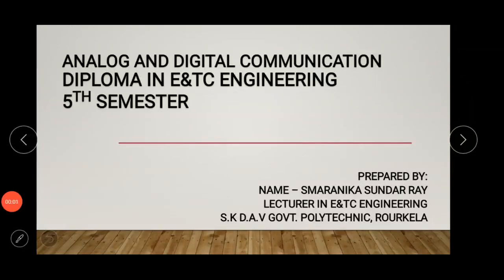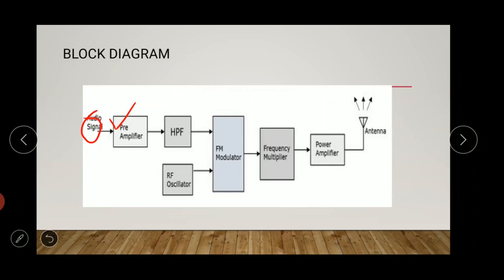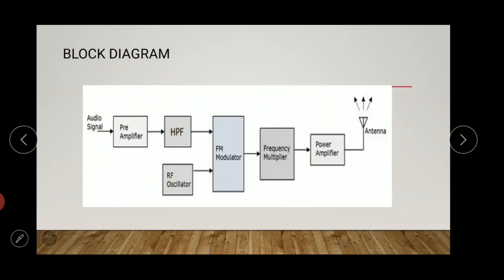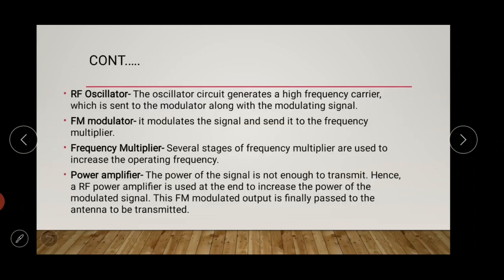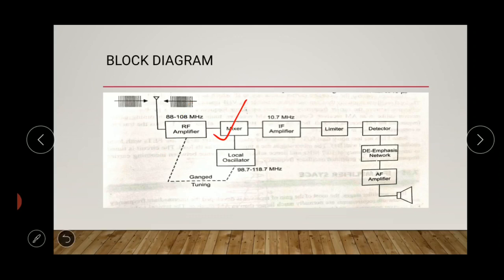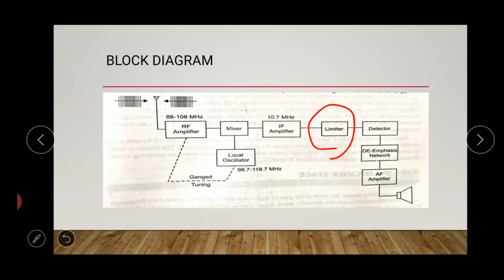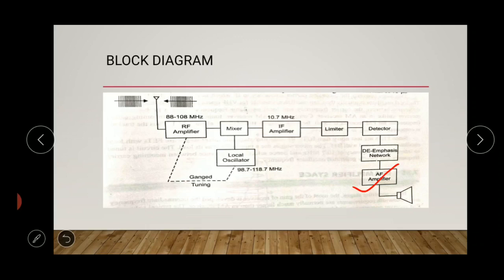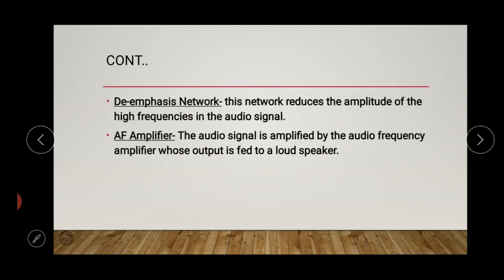FM Transmitter and Receiver/A & D Communication